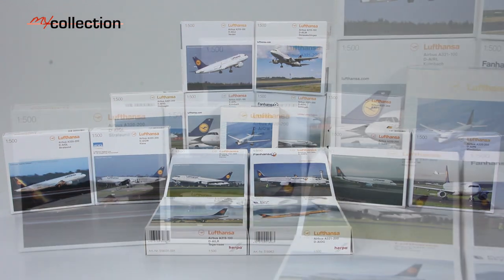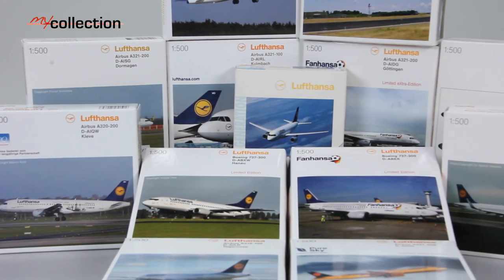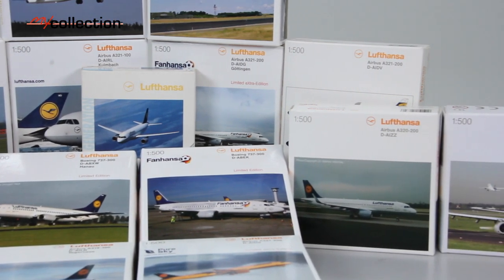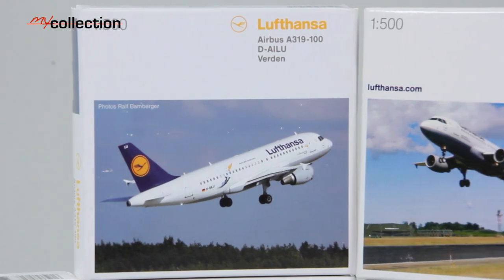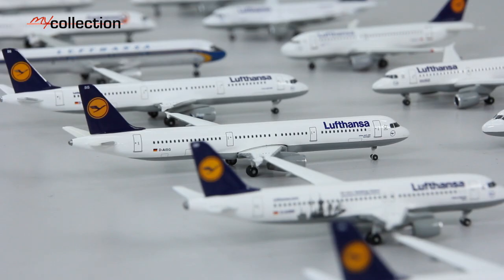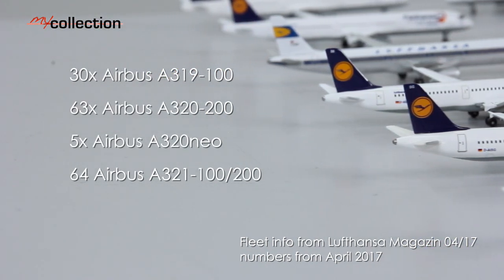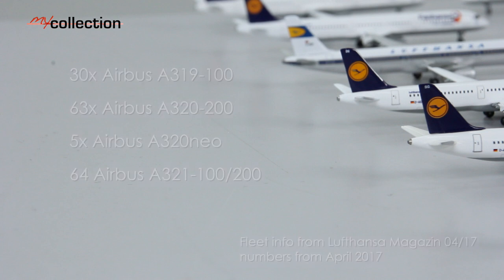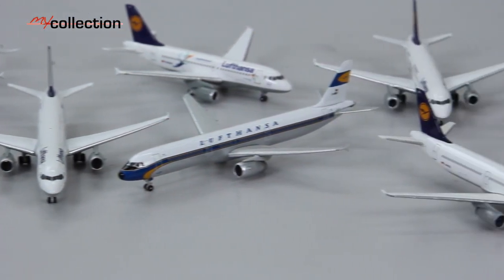My Collection #7 Lufthansa narrow-bodies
This video is showing my collection of Lufthansa narrow-body model aircrafts from Herpa Wings and takes a little look at the airline it self.

Aircrafts used in the video:

Lufthansa Boeing 737-300 Hanau – D-ABXW
Lufthansa Boeing 737-300 Fanhansa livery – D-ABEK

Lufthansa Airbus A319-100 Verden, "LU" Jet Friends livery – D-AILU
Lufthansa Airbus A319-100 Donaueschingen – D-AILW
Lufthansa Airbus A319-100 Tegernsee – D-AILR
Lufthansa Airbus A319-100 Heide – D-AILS

Lufthansa Airbus A320-200 Stralsund – D-AIQL
Lufthansa Airbus A320-200 with winglets – D-AIZZ
Lufthansa Airbus A320-200 Wiesbaden – D-AIPK
Lufthansa Airbus A320-200 Kleve, 100 years Hamburg Airport livery – D-AIQW

Lufthansa Airbus A321-100 Kulmbach – D-AIRL
Lufthansa Airbus A321-200 Dormagen – D-AISG
Lufthansa Airbus A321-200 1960s retro livery– D-AIDV
Lufthansa Airbus A321-200 Pure Sky livery – D-AIDG
Lufthansa Airbus A321-200 Göttingen, Fanhansa livery – D-AIDG

Source of Lufthansa fleet numbers:
Lufthansa Magazin (inflight Magazin), lh.com/magazin